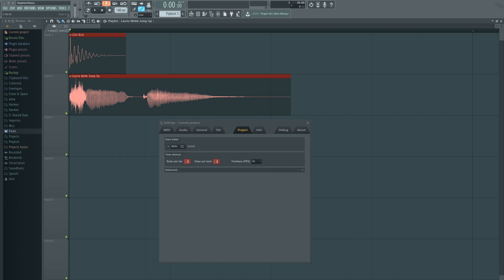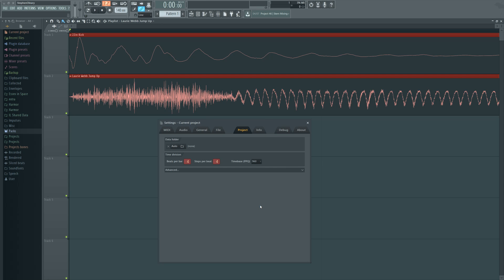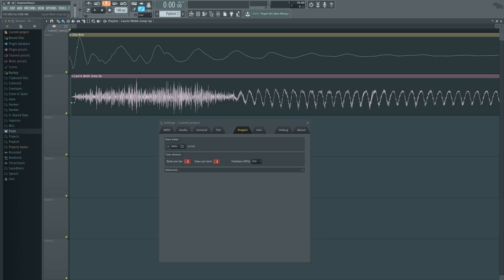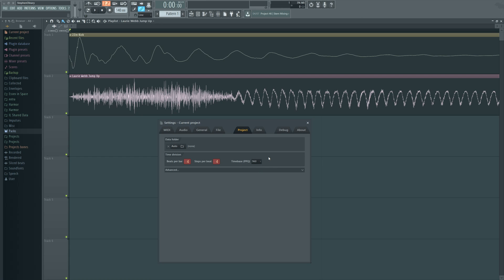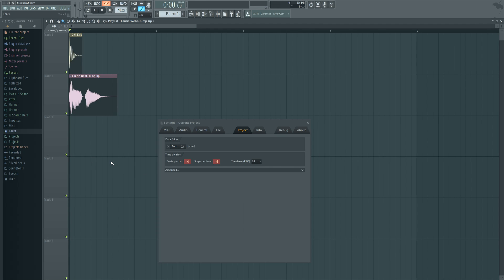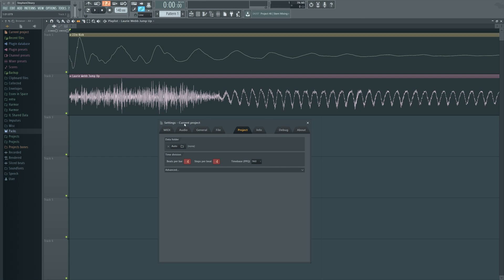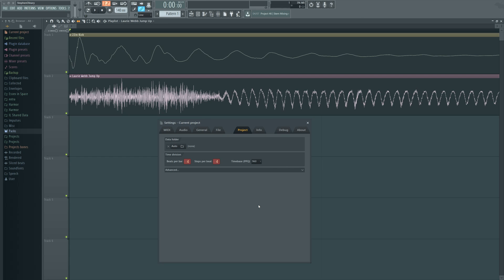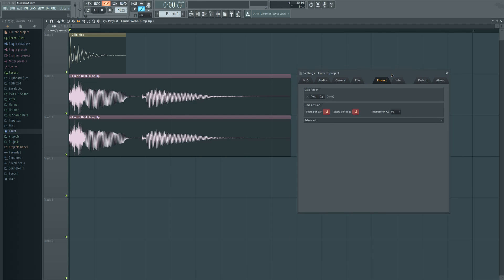PPQ - FL Studio Workflow tips by SeamlessR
PPQ settings determine many things, but most obviously the zoom level possible in the playlist and piano roll. This video will show you where the setting is and some of the benefits of using it.